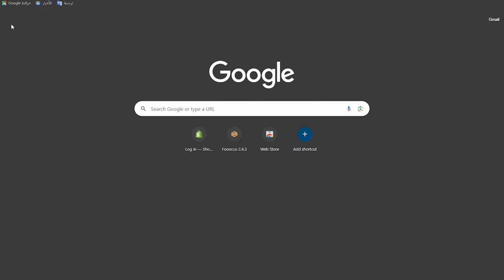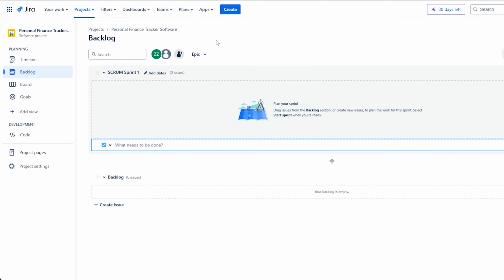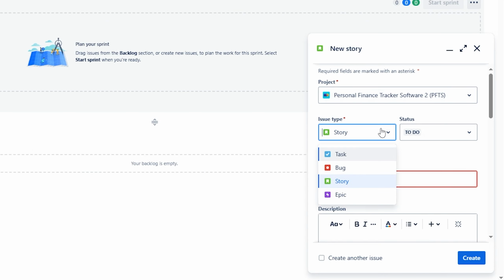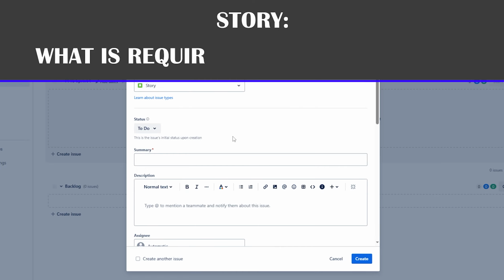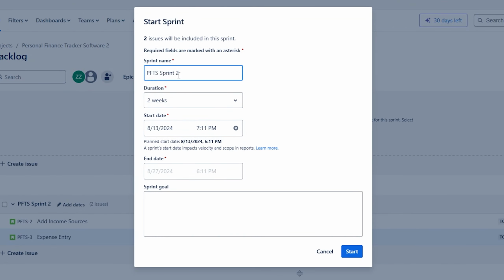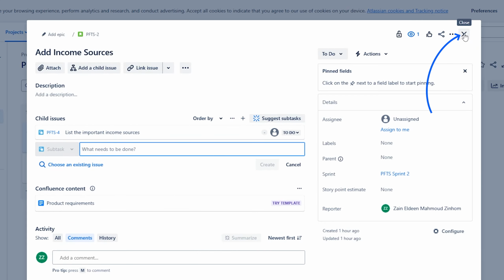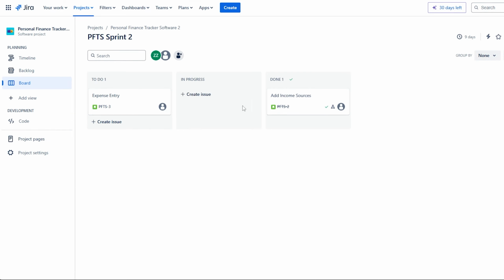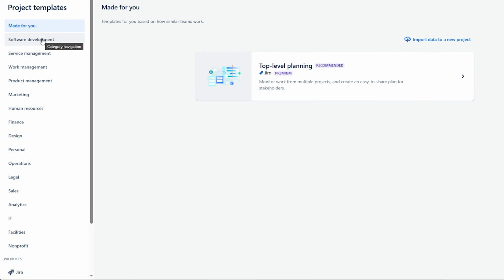Jira Project Management Tutorial 2025 | How To Use Jira For Beginners